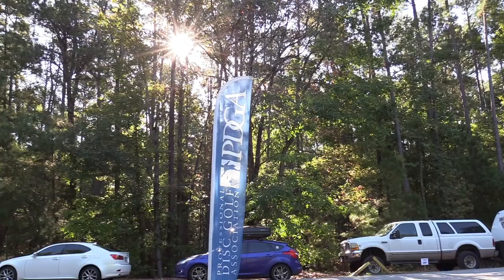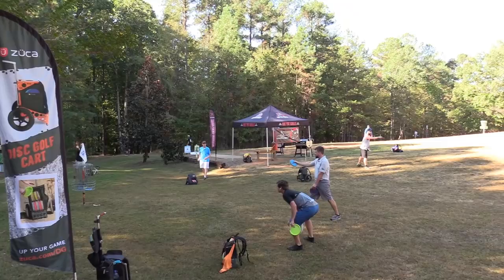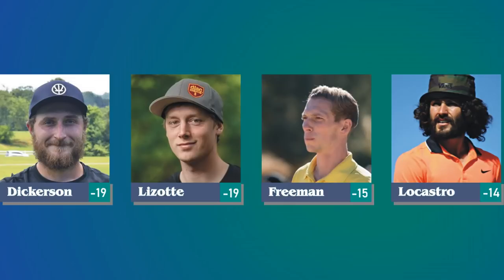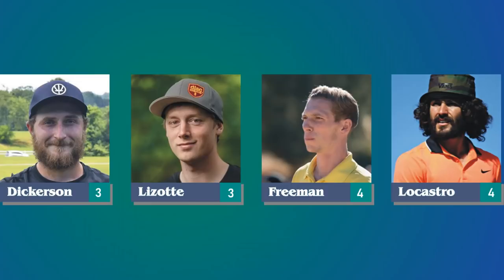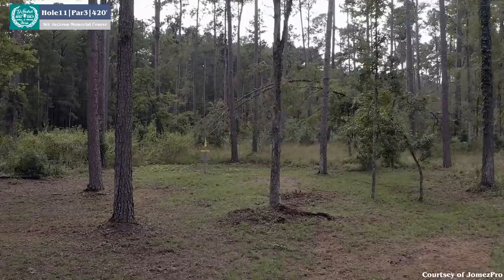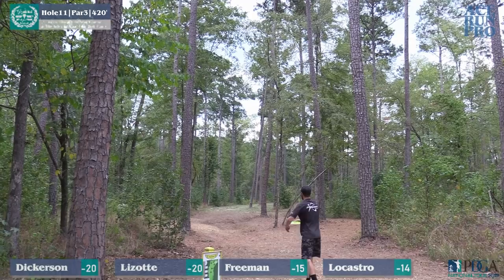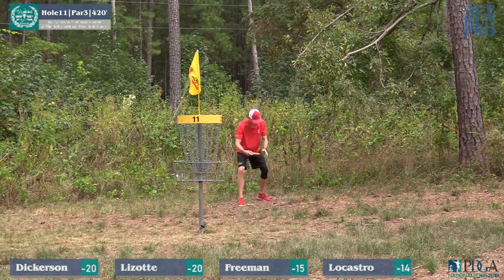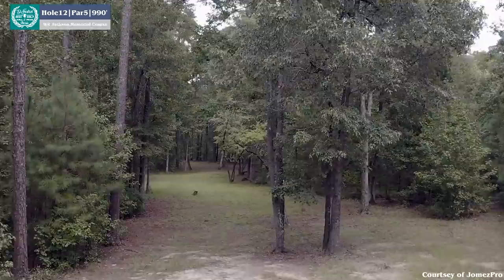ARP | 2019 HOFC - Final B9 | Chase Card | Dickerson | Lizotte | Freeman | Locastro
Ace Run Productions Presents
The 2019 Ed Headrick Disc Golf Hall of Fame Classic Presented by Rec Tec Grills
This is the PDGA National Tour Finale.

Chase Card MPO2:
Chris Dickerson - Prodigy Discs
Simon Lizotte - Discmania
Joel Freeman - Innova
Nikko Locastro

Camera / Editing / Commentary - Conrad Norwood & Felix Vega

Course: W.R. Jackson Memorial Disc Golf Course in Appling GA

Event Date 10/11 - 10/13

Follow Ace Run Pro on Instagram @Acerunpro

Drone footage courtesy of Jomez Pro

Thumbnail and player intro pics for Dickerson - Lizotte - Locastro provided courtesy of